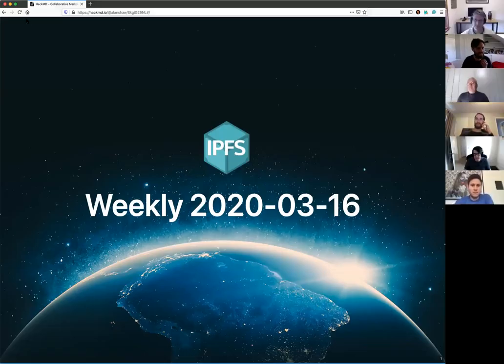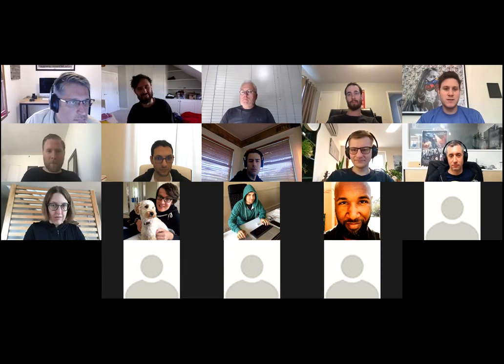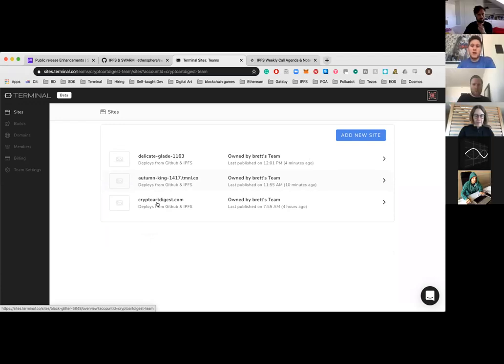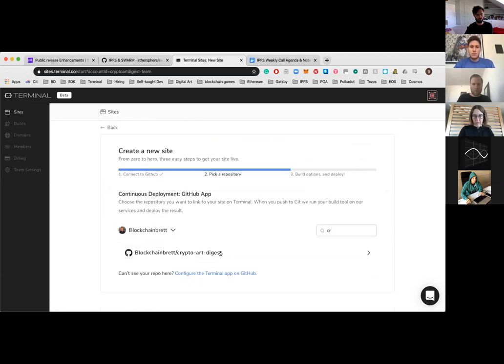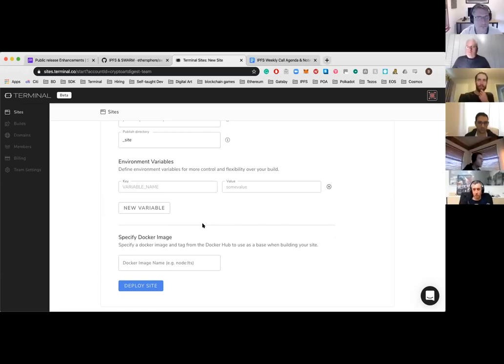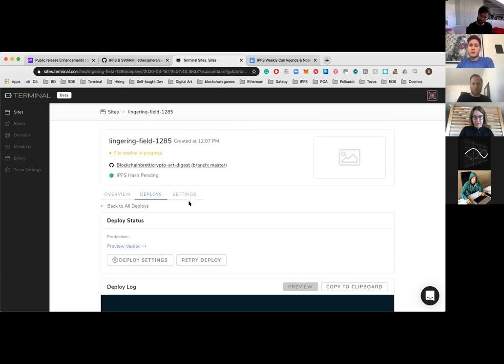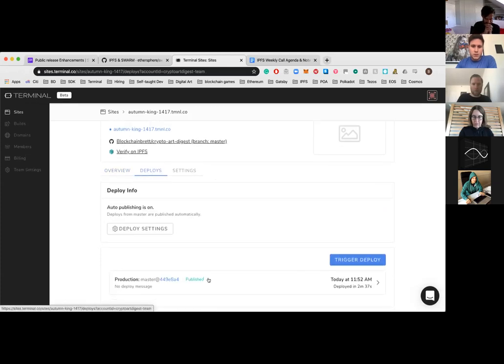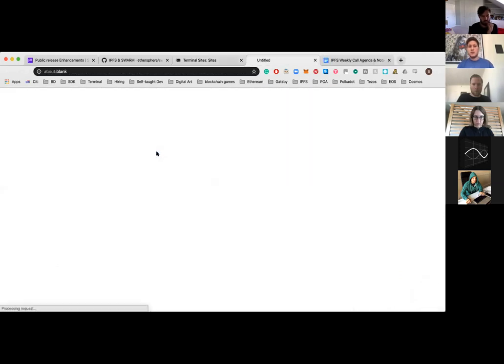Terminal: Sites & Apps on IPFS - 2020-03-16 IPFS Weekly Call 🙌📞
On today’s call, Brett Share, Co-Founder and Technology Executive Officer at Terminal tells us how to build and deploy fast, modern sites and apps on IPFS.

The IPFS weekly call is open to all. It’s a venue to highlight exciting work in the community and share what we know.